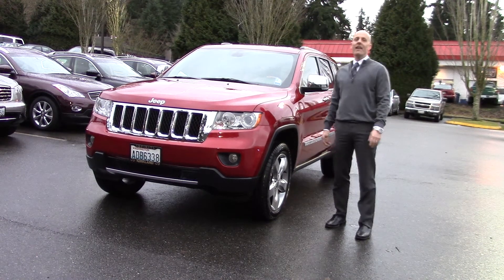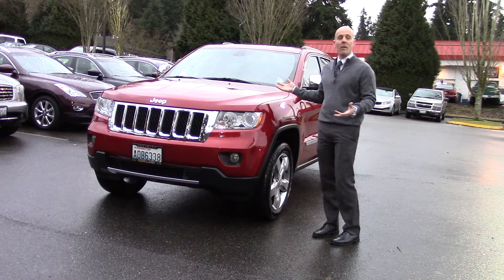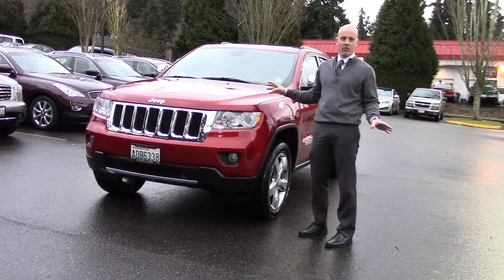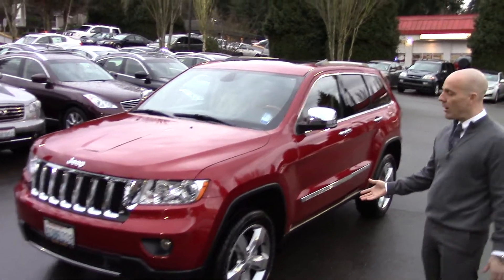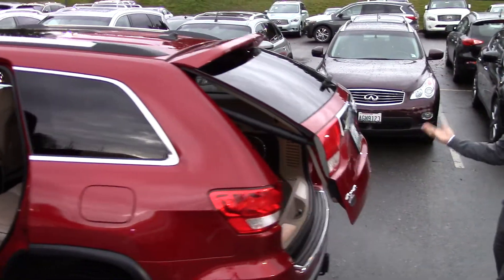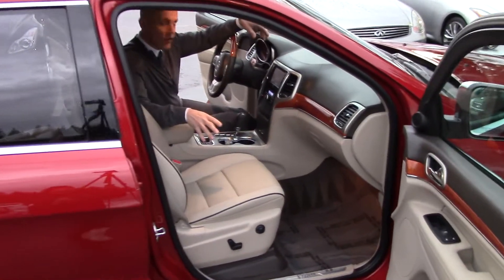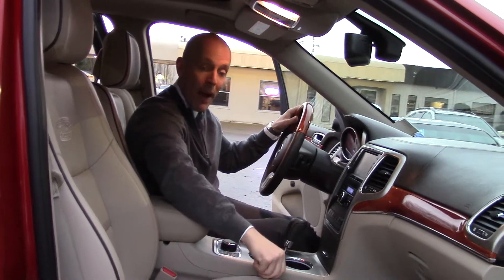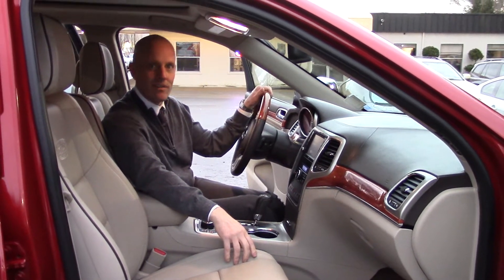2011 Jeep Grand Cherokee Overland: under $13000 these are a steal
2011 Jeep Grand Cherokee Overland Review - We review the Jeep engine, interior & performance

Hi, this is Joe Tunney at Honda of Seattle bringing to you a comprehensive catalogue of hundreds of great vehicles from throughout the automobile industry.  Although we specialize in Acura, BMW, Lexus, Mercedes, sports cars, SUV's and of course our beloved Infiniti product line, we also like to carry and review exotic cars from time to time like Ferrari, Dodge Viper, turbocharged all-wheel-drive cars like Mitsubishi Evo and Subaru WRX, as well as affordable vehicles that fit into every budget.  For 2014 we are going to make a point of reviewing everything we carry, demonstrating for you the interior and exterior features and condition, the wheels and tires, trunk space, as well as an overview of power, technology, economy and driving characteristics to give you factual information as well as information unique to this particular vehicle so that you can enjoy a more intelligent shopping experience without ever having to step onto the lot.
I am truly thankful for the hundreds of thousands of views and more importantly, perhaps much more importantly, I am honored to have been viewed in over 200 countries around the world.  We all are ambassadors for the things we believe in regardless of where we were born and from my little corner of the world here outside of Seattle, Washington I want to express my sincere gratitude for you having invited me into your home, your place of work, or for simply taking a minute of your valuable time to listen to what I have to say.  Maybe we will never meet face to face, but I am forever in your debt for giving me the opportunity to share with you the things I have learned.  2011 Jeep Grand Cherokee Overland review.  2011 Jeep Grand Cherokee Overland summit.  2011 Jeep Grand Cherokee Overland problems.  2011 Jeep Grand Cherokee Overland specs.  2011 Jeep Grand Cherokee Overland for sale in Illinois.  2011 Jeep Grand Cherokee Overland for sale Alberta.  2011 Jeep Grand Cherokee Overland for sale Ontario.  2011 Jeep Grand Cherokee Overland for sale Canada.  2011 Jeep Grand Cherokee Overland for sale in pa.  2011 Jeep Grand Cherokee review.  2011 Jeep Grand Cherokee reviews.  2011 Jeep reviews.

jeep grand cherokee overland summit
2011 jeep grand cherokee review
2011 jeep grand cherokee overland specs